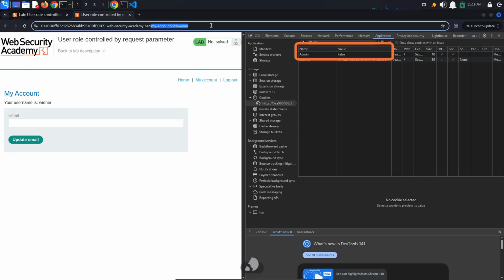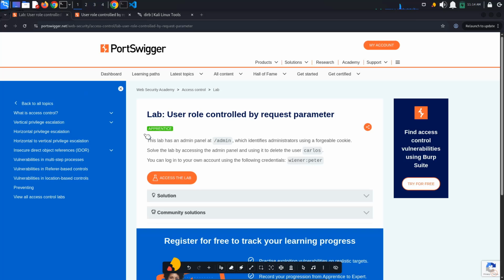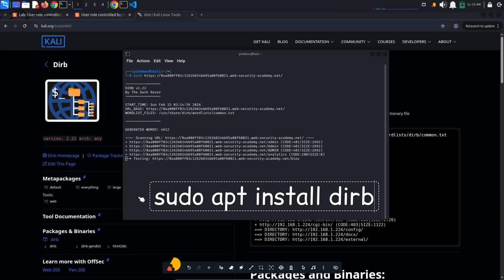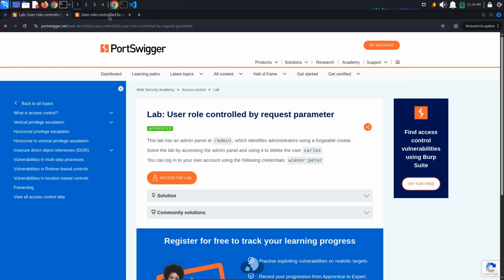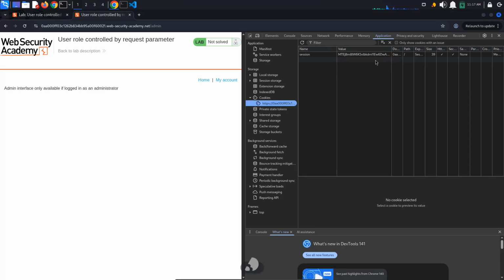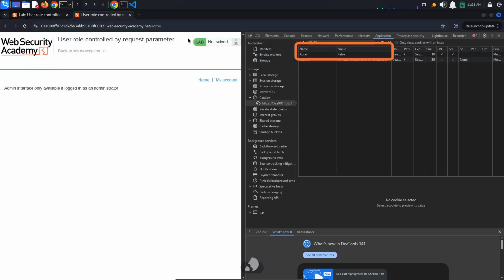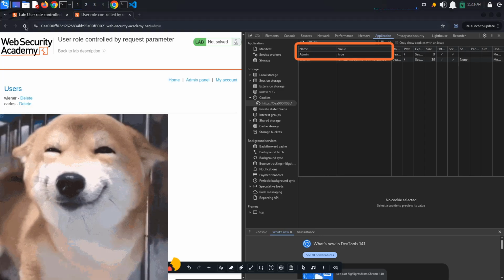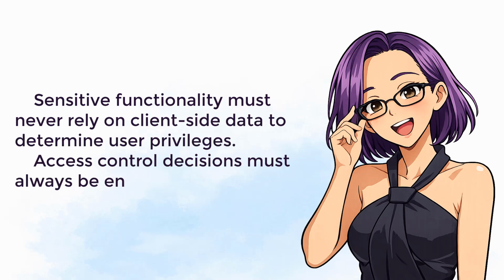User role controlled by request parameter | PortSwigger Academy tutorial